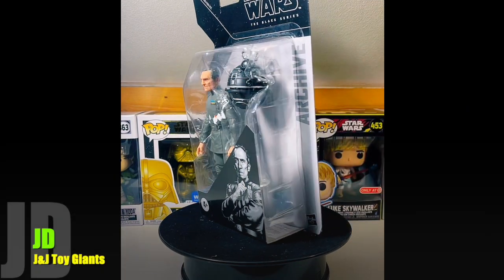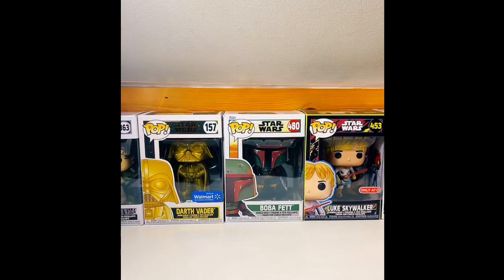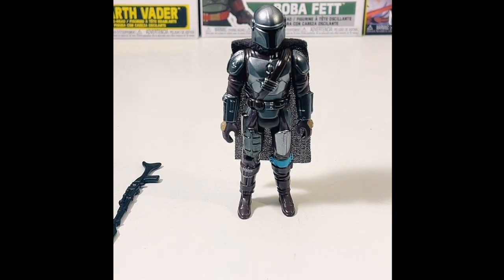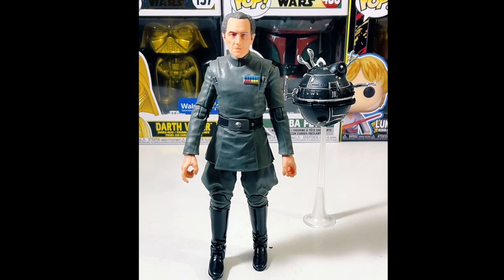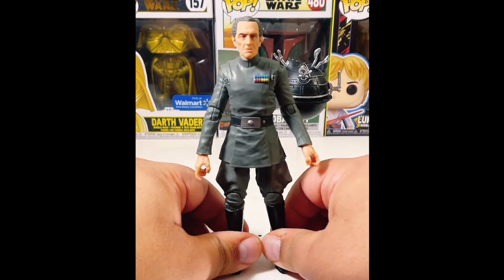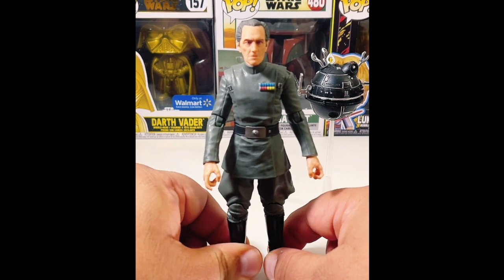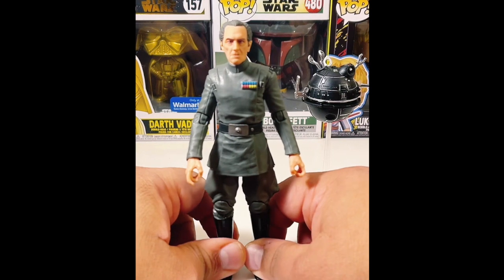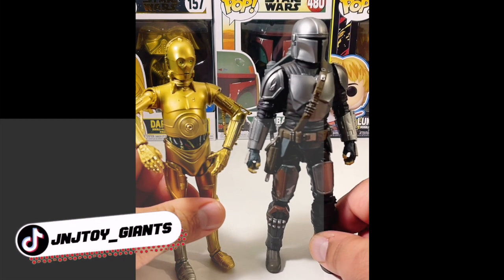Hasbro (Star Wars Black Series) Grand Moff Tarkin Toy Unboxing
Welcome Star Wars fans. Today i unveil and unbox the re release of the Star Wars Black Series Grand Moff Tarkin. This was re released from the vault  in 2021. This was unboxed on a recent TikTok Live video.